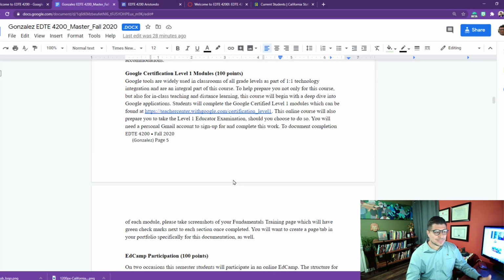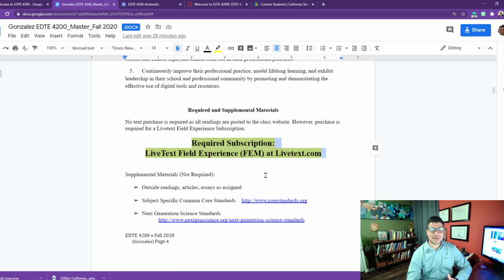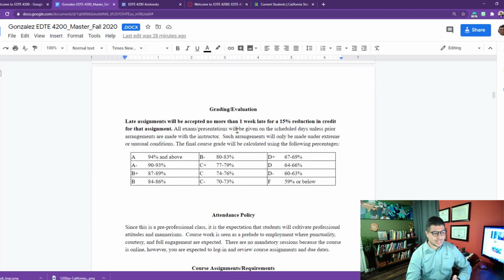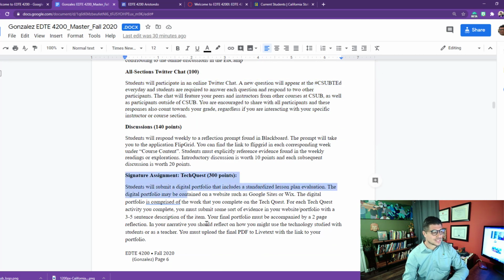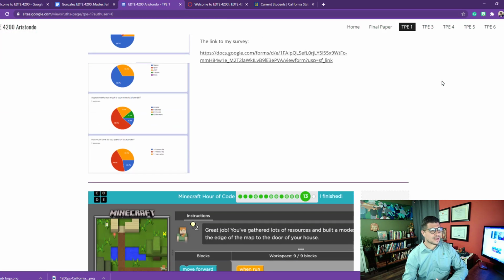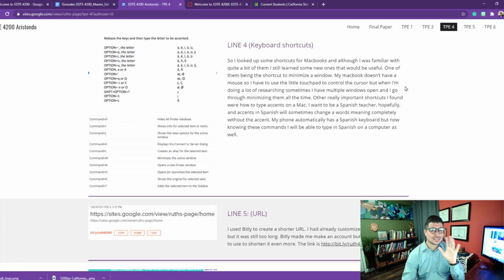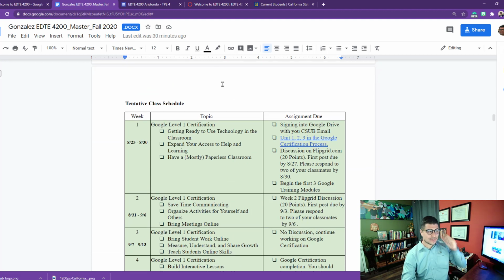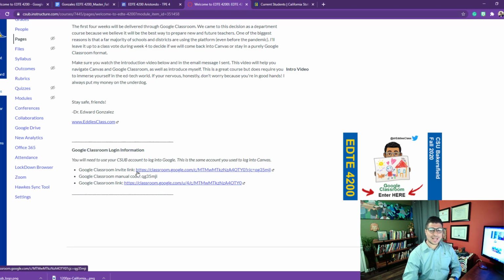Welcome to Technology for Educators (EDTE 4200)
Department of Teacher Education
California State University, Bakersfield
Fall 2020

Dr. Edward Gonzalez